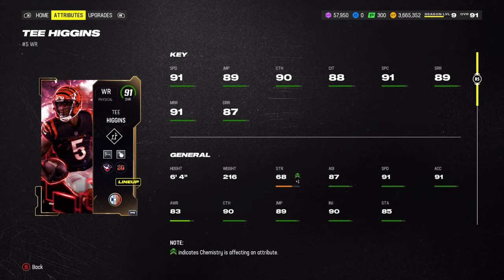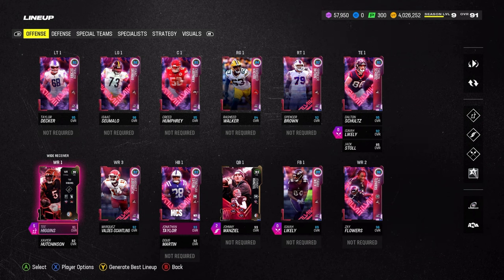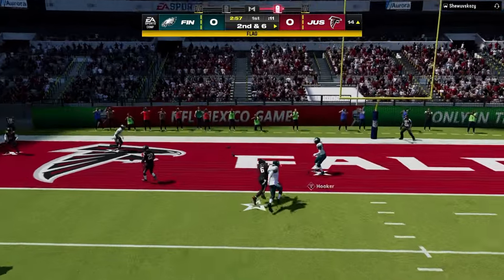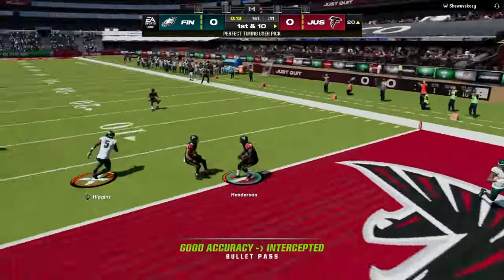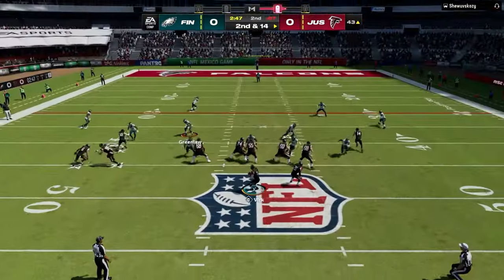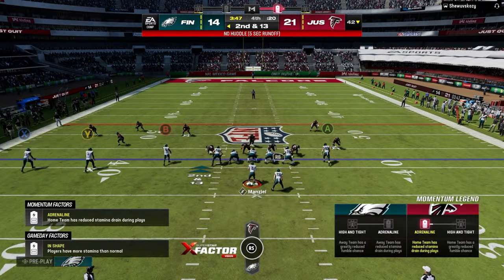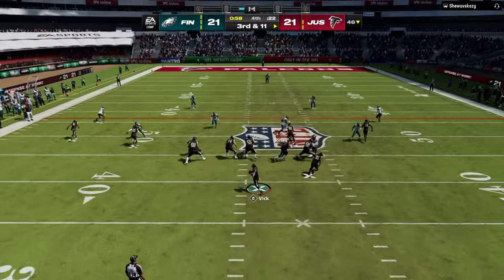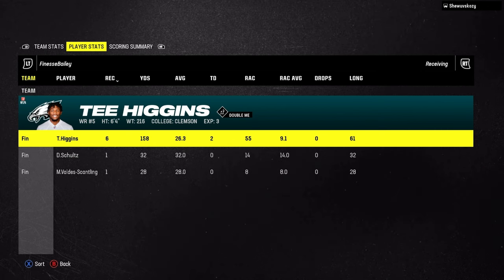TEE HIGGINS IS THE BEST FREE CARD IN THE GAME! (MUT 24 GAMEPLAY)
What up! Today I will be trying out the new 91 Tee Higgins campus hero 2 card and seeing if it was worth the grind, Enjoy!